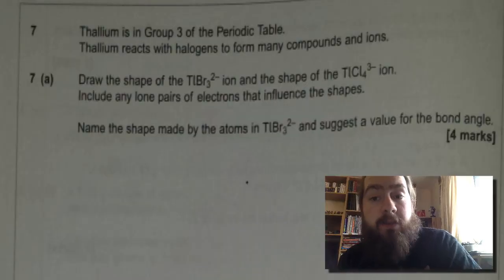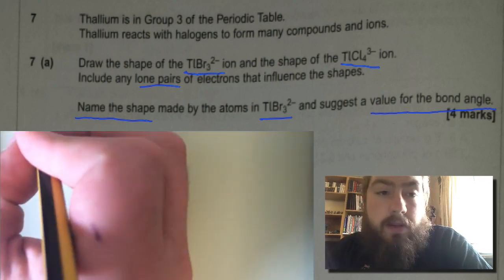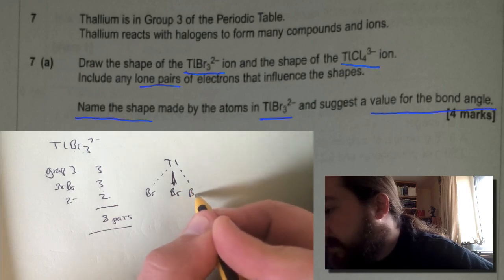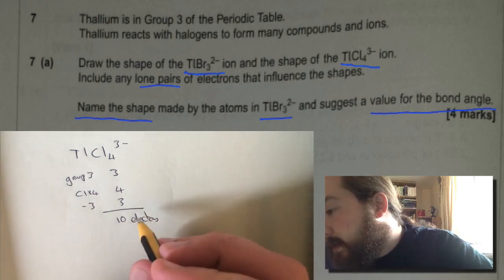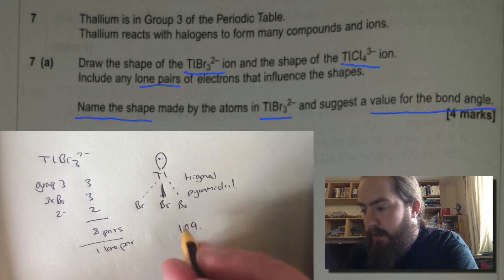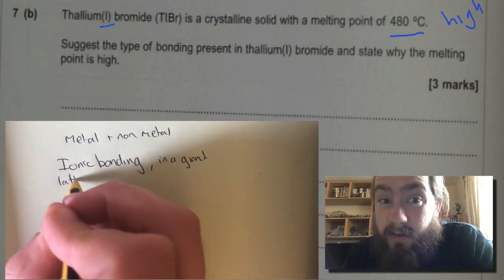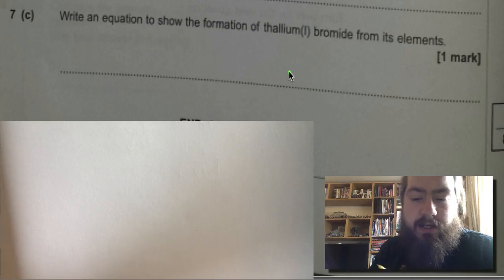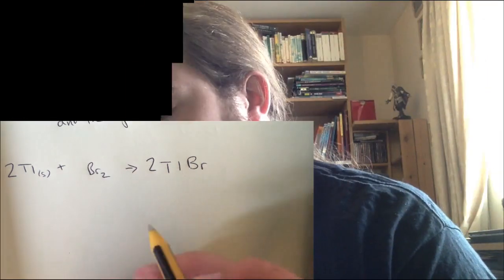AQA CHEM1 JUN14 Walkthrough Q7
UPDATE: New revision website with revision material and questions;

Walkthrough of AS level Chemistry past paper;
AQA CHEM1 June14 Question 7 - Shapes of Molecules